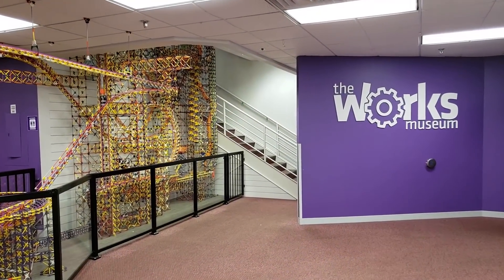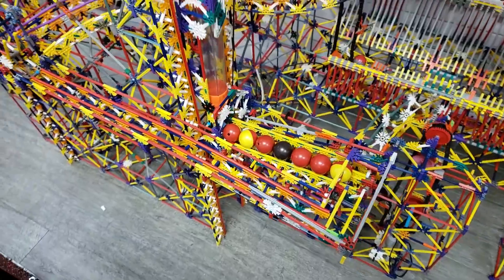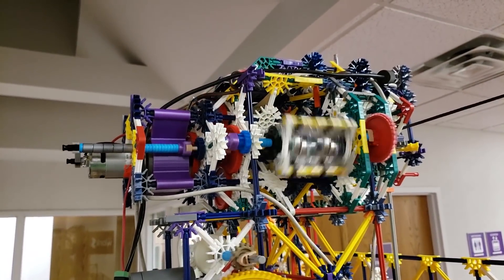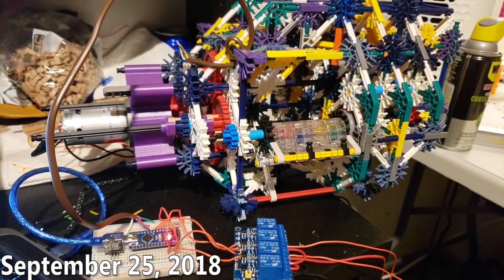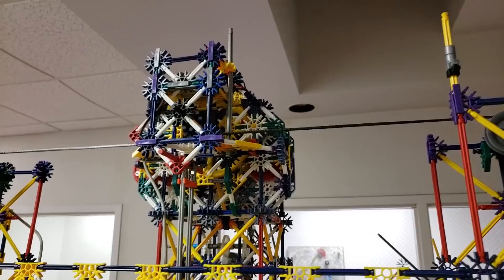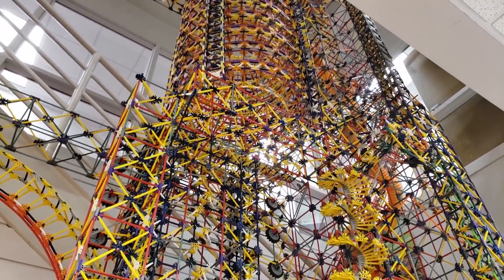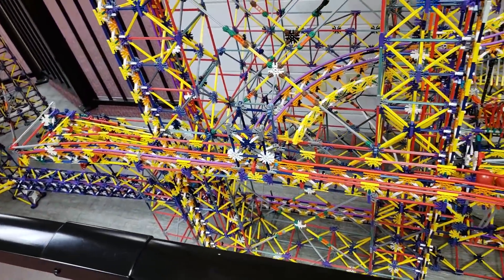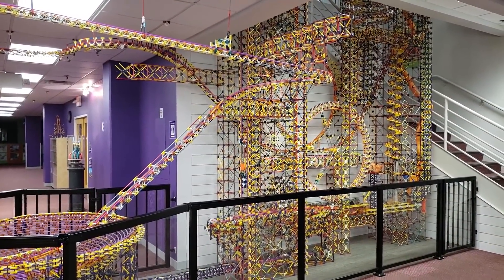K'nex Ball Machine at The Works Museum - September 2018 Update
This is my attempt to build the world's largest K'nex ball machine at The Works Museum. It stands 22 feet tall and has well over 100,000 pieces. This 7-month-long rebuild combines pieces and elements from my previous two largest K'nex projects.

Sorry for the lack of updates, but I am actually working on this thing!  I just haven't had much time for video editing lately. Anyway, here's an update showing my progress over the past several months. Let me know what you think so far!

Be sure to check out the machine in person at The Works Museum!